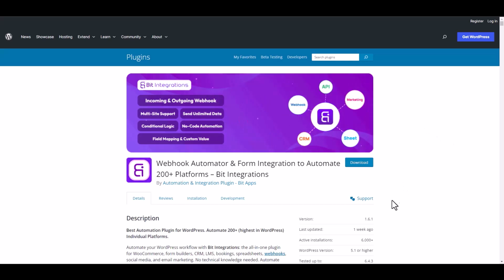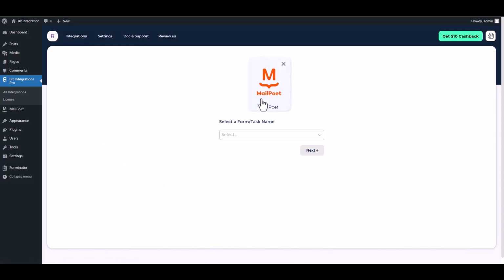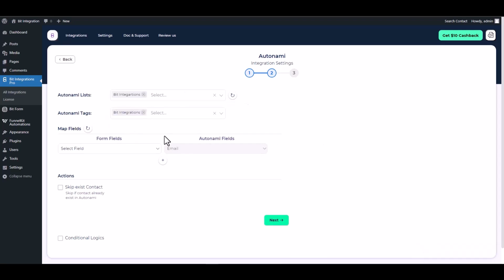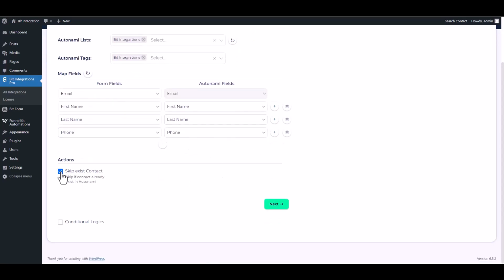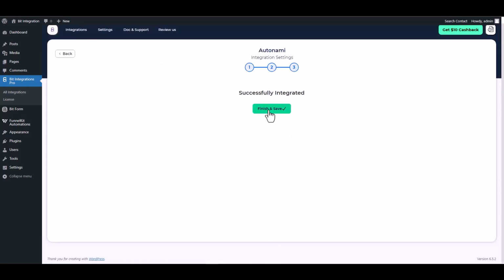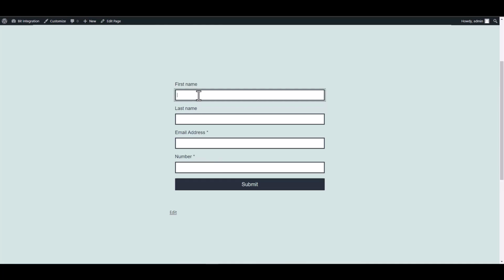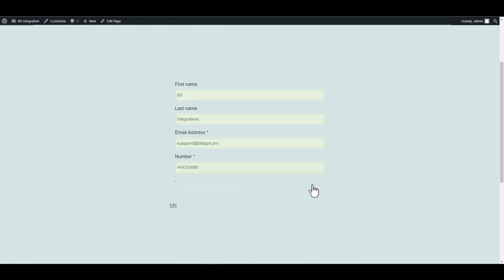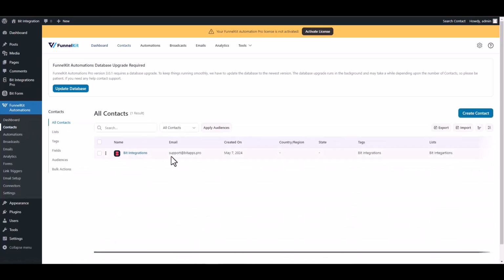Integrating MailPoet with FunnelKit | Step-by-Step Tutorial | Bit Integrations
🔗 Ready to optimize your form management and funnel workflows? Join us on our YouTube channel for an in-depth tutorial where we demonstrate the seamless integration of MailPoet with FunnelKit using the Bit Integrations WordPress plugin. Learn how to effortlessly connect these two tools to streamline your data collection and funnel processes.

Follow along as we guide you through the step-by-step process of integrating MailPoet with FunnelKit, enabling you to automate your data management, enhance your marketing funnels, and boost productivity. Say goodbye to manual operations and welcome automated workflows for increased efficiency.

Key Highlights:
✅ In-depth walkthrough for integrating MailPoet with FunnelKit using Bit Integrations for WordPress.

Whether you're a marketer, business owner, or WordPress enthusiast, this integration empowers you to seamlessly merge MailPoet with FunnelKit. Watch now to revolutionize your form and funnel management efforts!